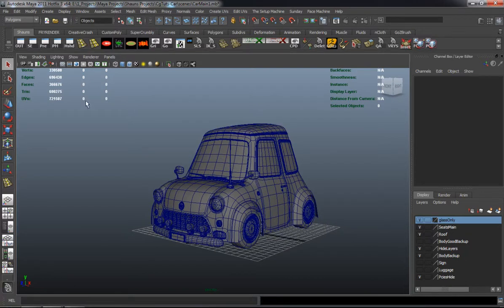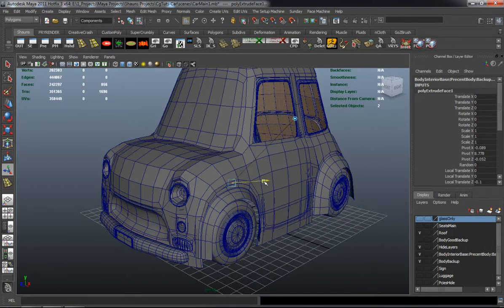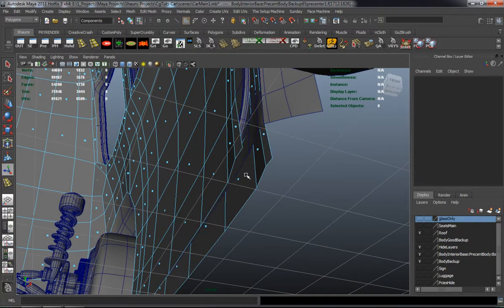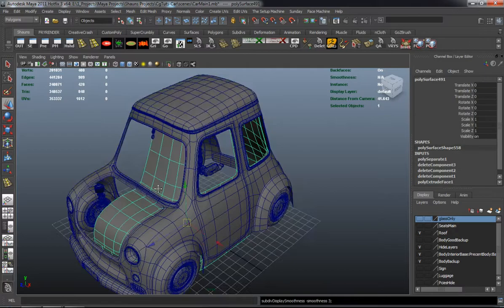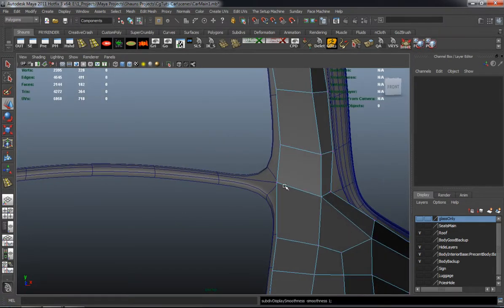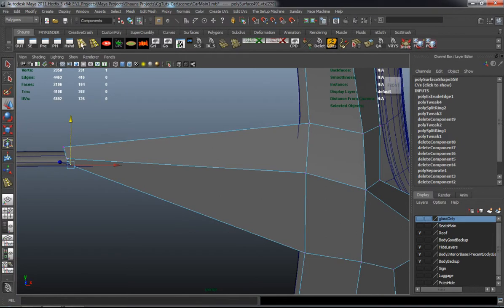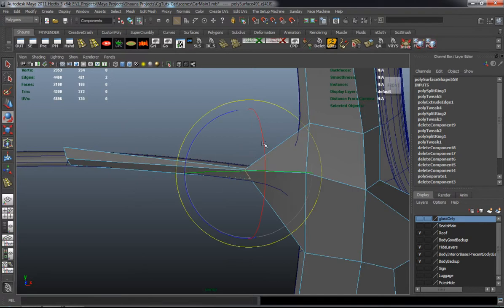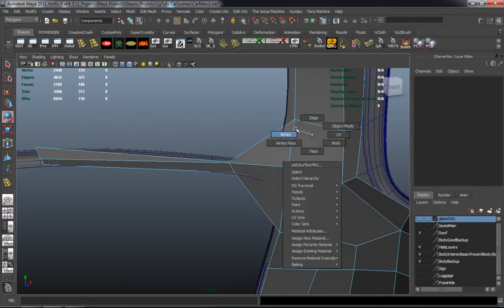Creating A Stylized Car In Maya, The Complete Workflow - Part 4-10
Today we're bringing you part four in the Stylized Car series from Shaun Keenan. With the majority of the car now in place, you'll begin the detailing portion of the project where you'll learn how to build the various pieces and accessories that will push your car to a whole new level. Shaun will begin by showing you how to detail the headlights, place the windshield wipers, and how to create the fog-lights and muffler. He'll then move to the interior and walk you through creating the seats, seat-belts, rear view mirror and interior structure.